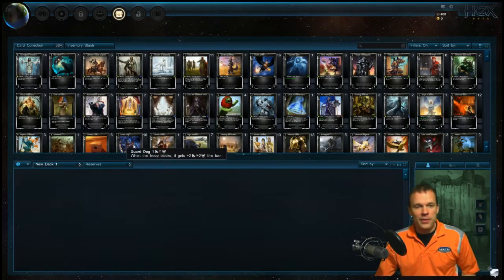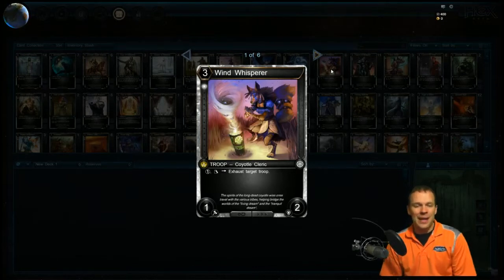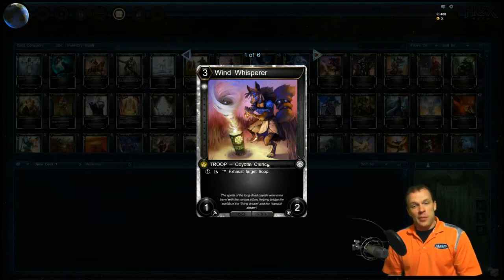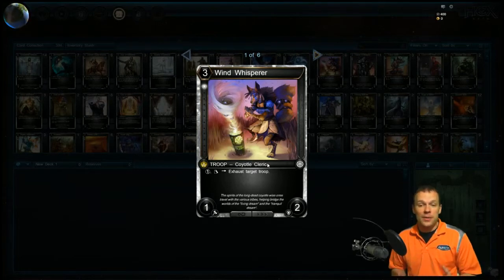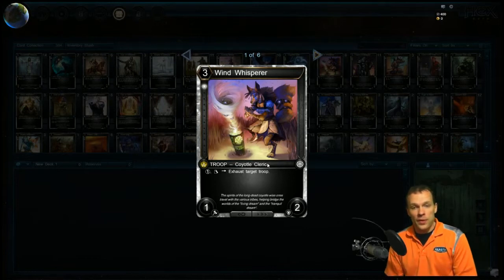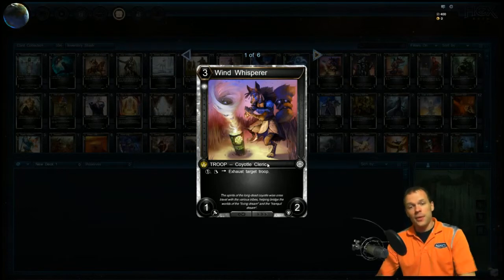HEX: Shards of Fate - Show Case Card of the Week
I think this is a great card, you can do a lot with him.